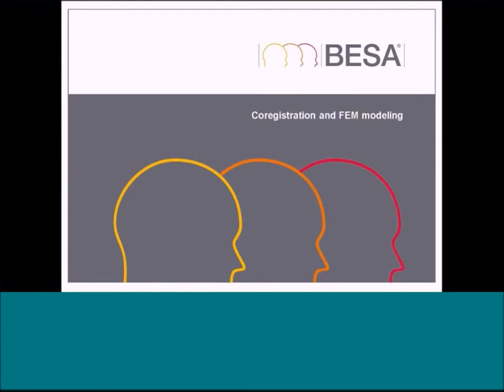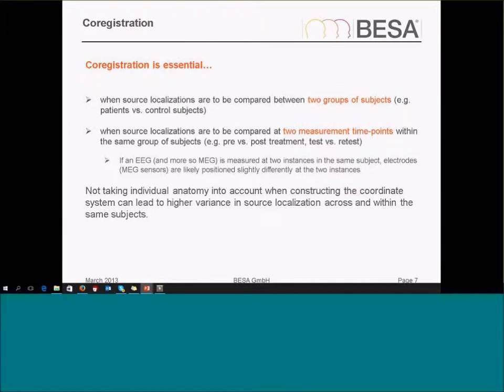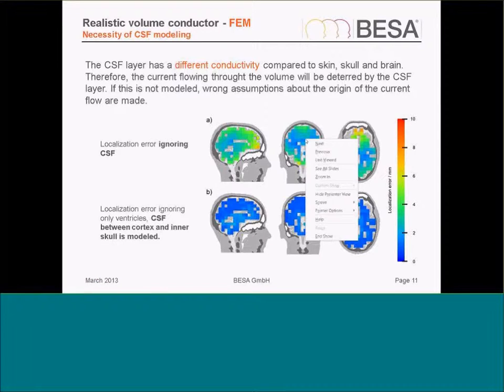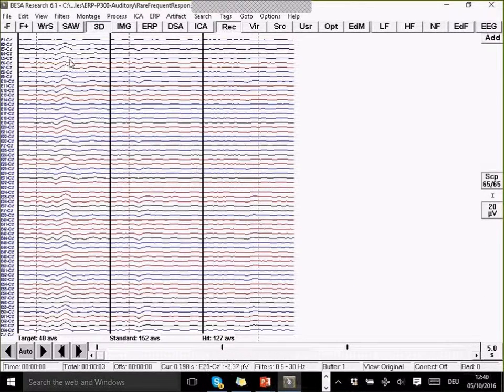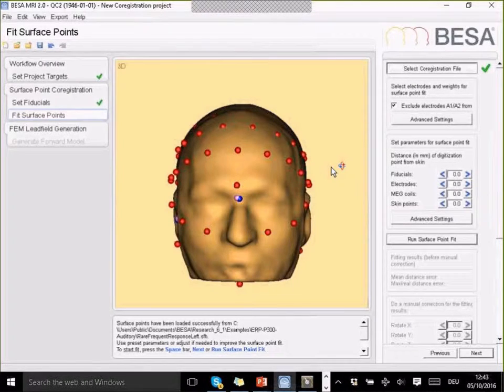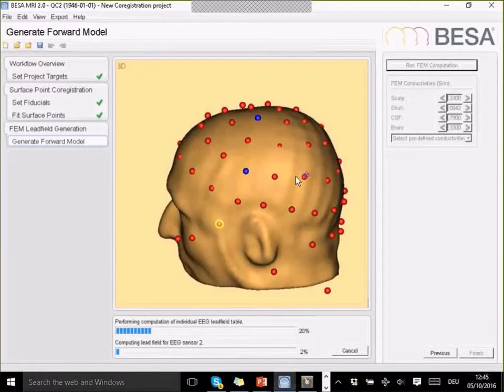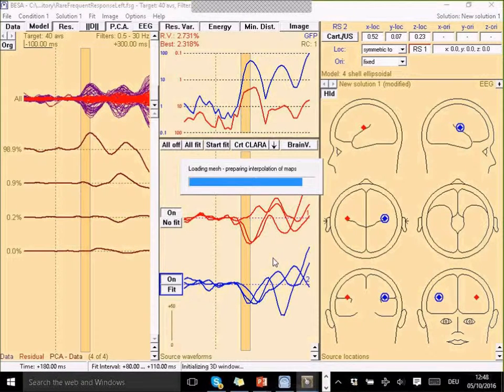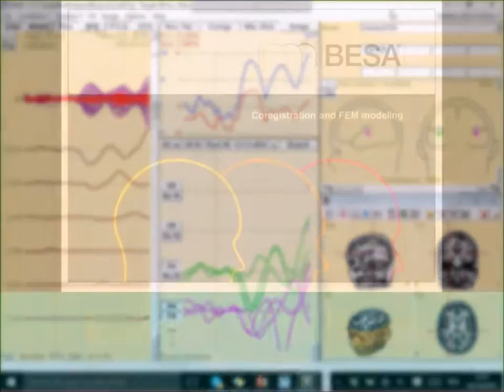BESA WS Seoul 2016 part 2 - Coregistration and FEM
Second part of an online workshop held during the 20th International Conference on Biomagnetism in Seoul, South Korea. This part focuses on Co-registration and individual head models. An introductory talk is followed by a live demonstration and discussion.